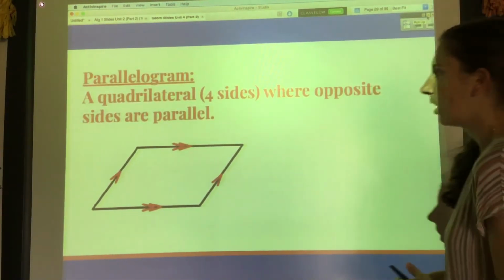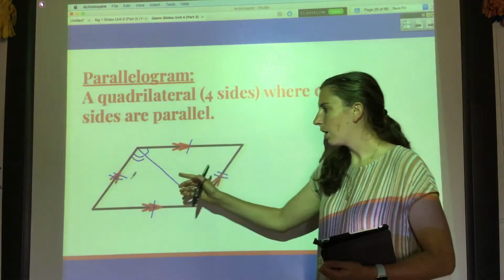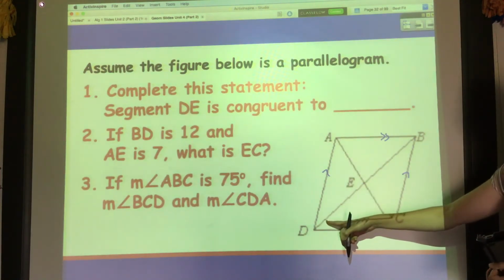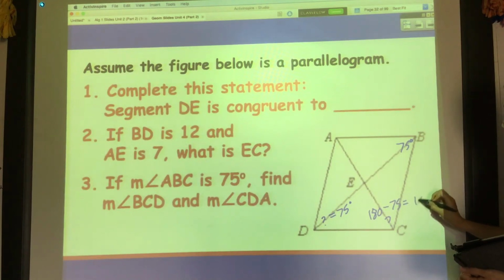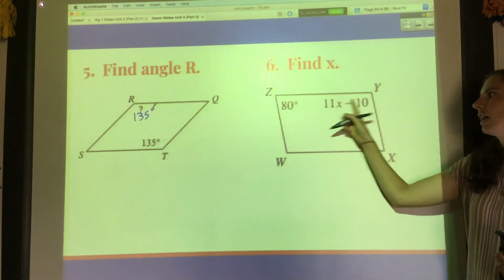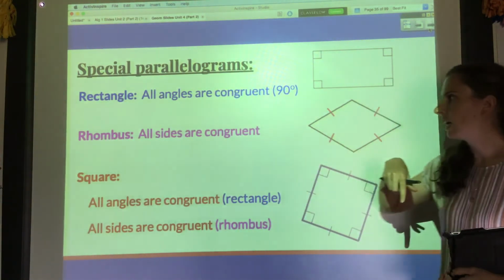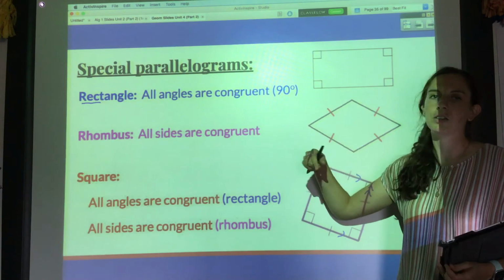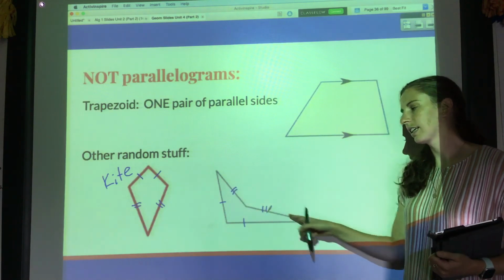Parallelograms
An overview of parallelograms and their properties, including some examples.

Geometry